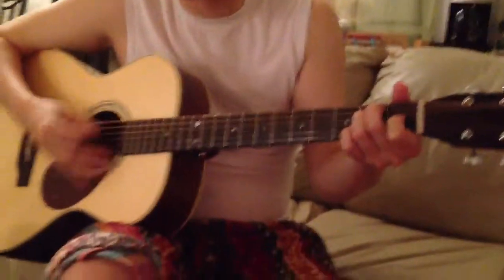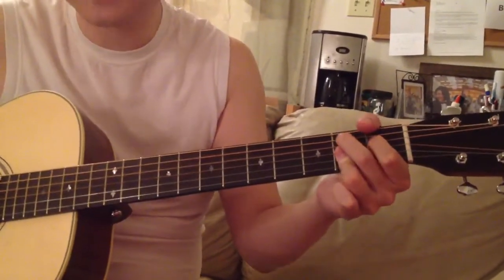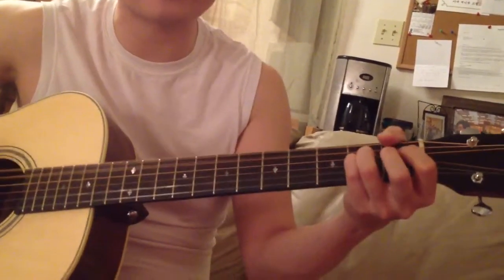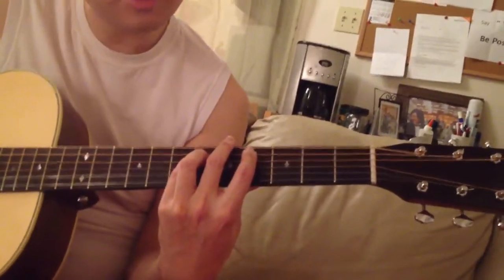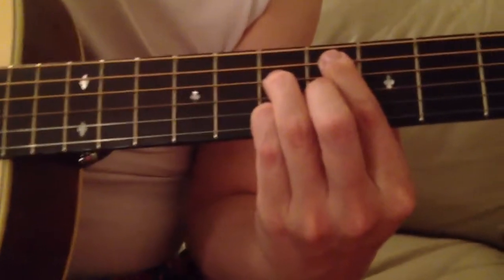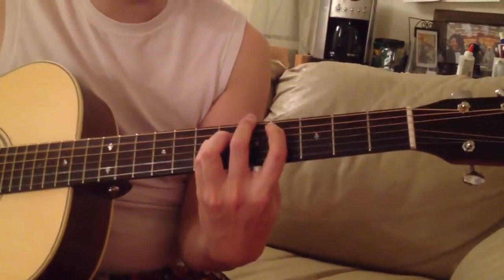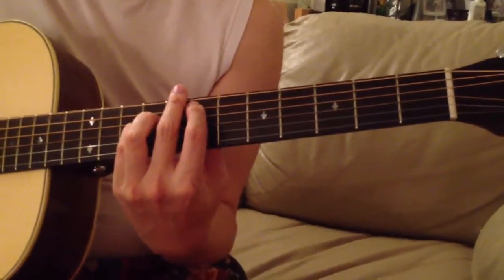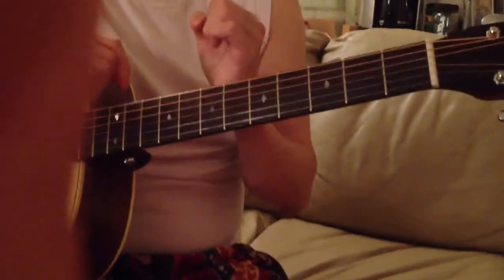Brad no other name